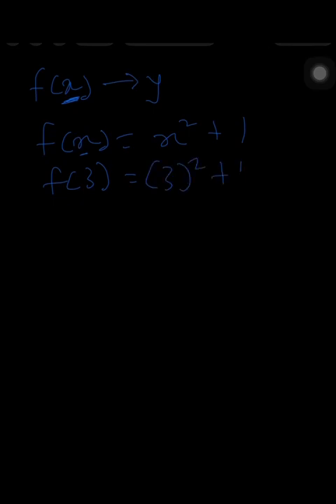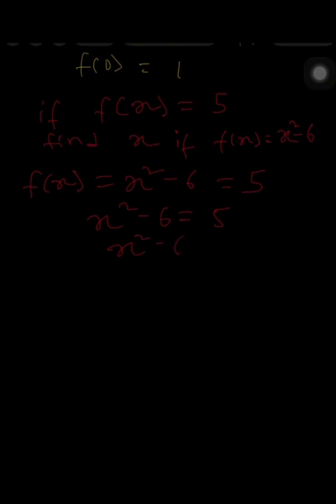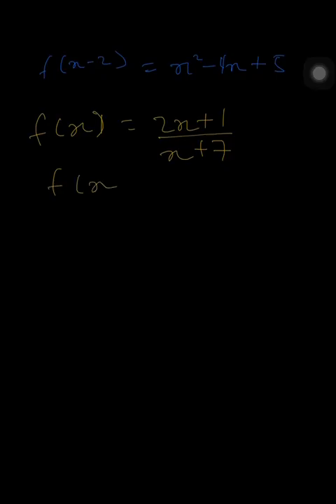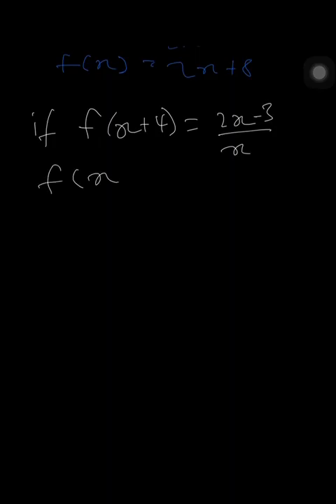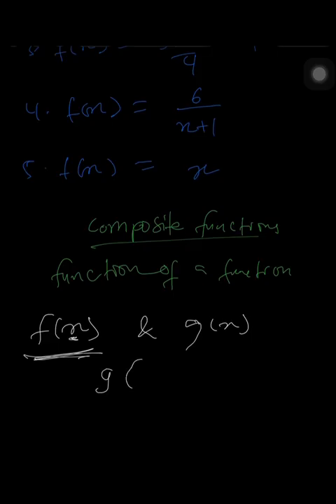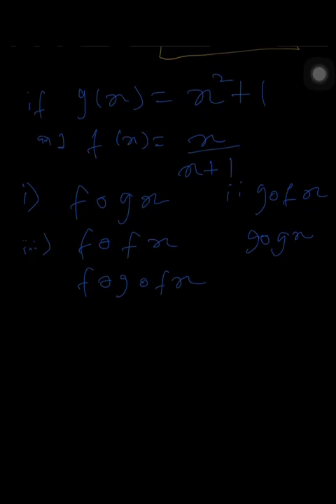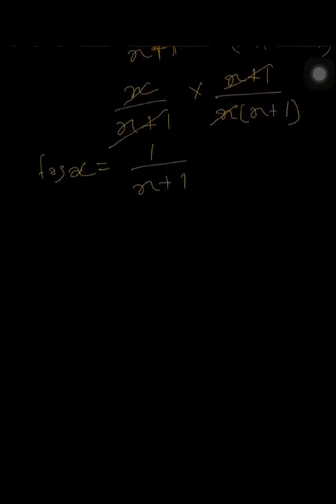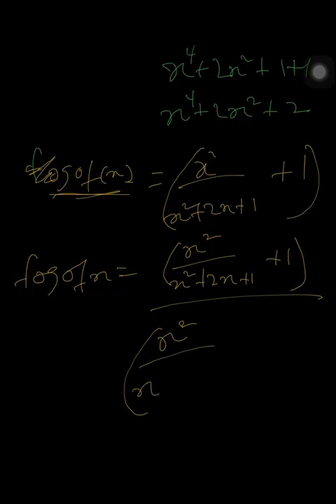All you need to know about functions PART3(functions of functions)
this is the third video in a series of videos on functions ,it explains into details the complete mathematics of composite fuctions part 1 and the the fomation of functions from other functions